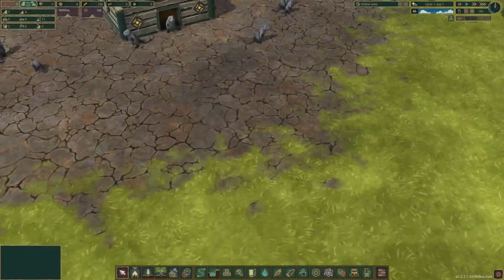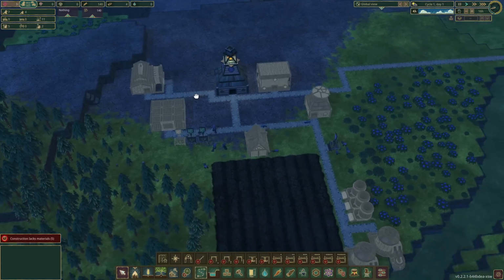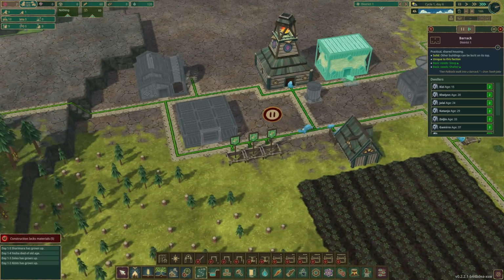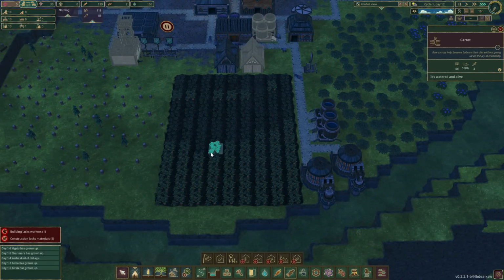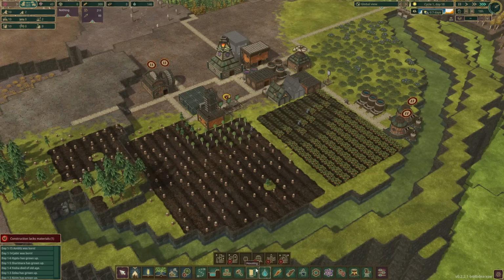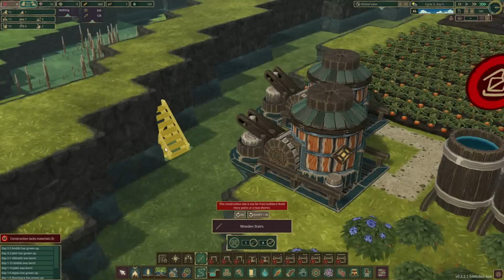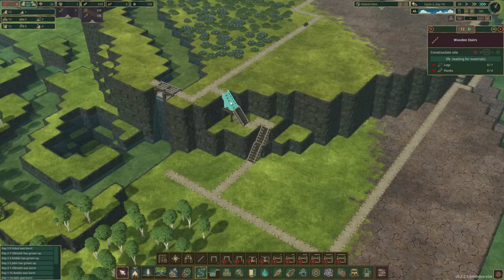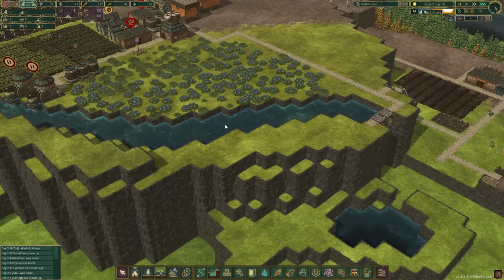Back To Timber Town Survival ~ Timberborn